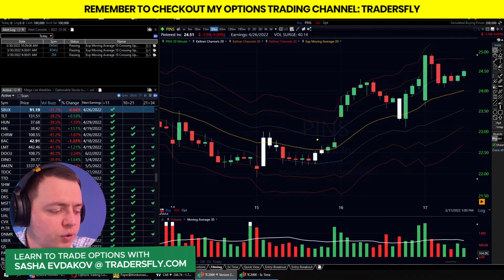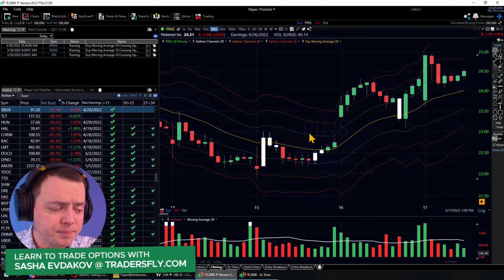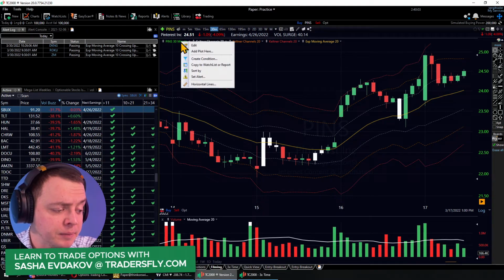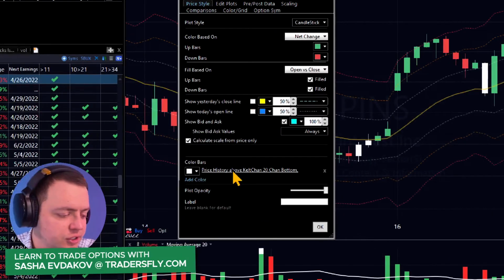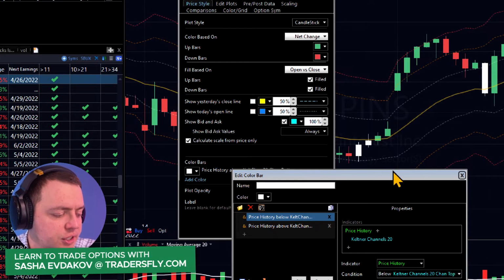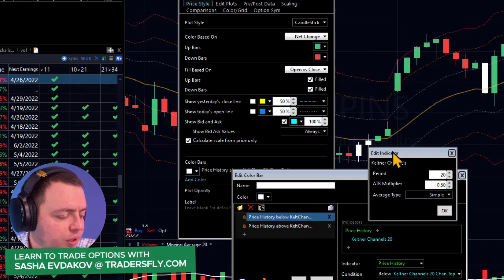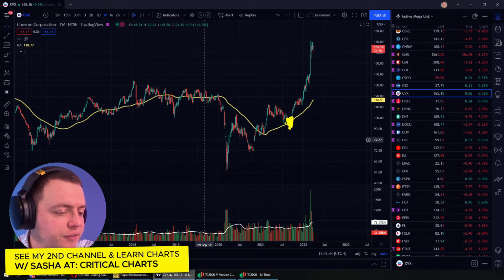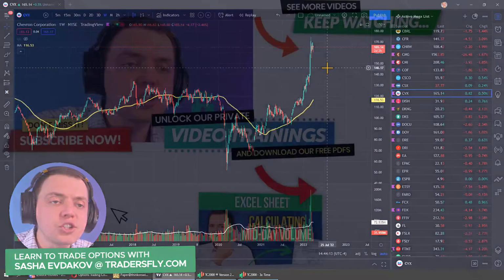Do You Know This? There are 2 Different Ways to Trade a Stock Chart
Today, you will be learning two different ways on how to trade stocks. If you have been trading in a specific way for a time, after watching this video you will be learning another way on how to trade. Check this out now!